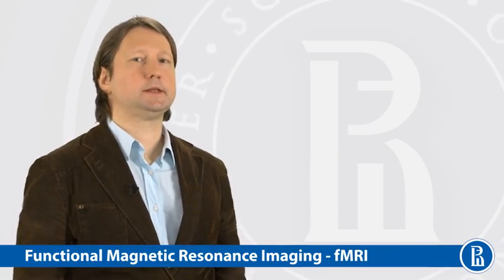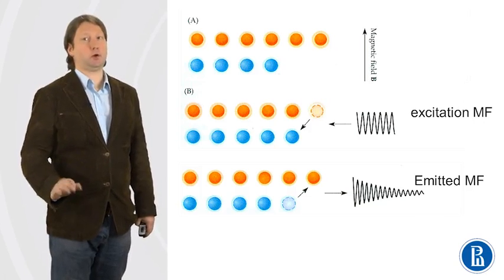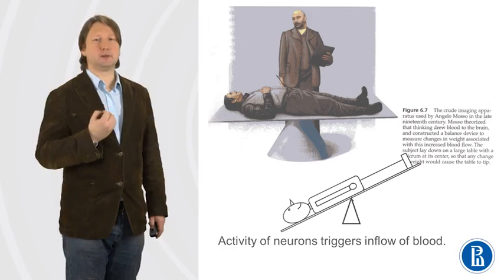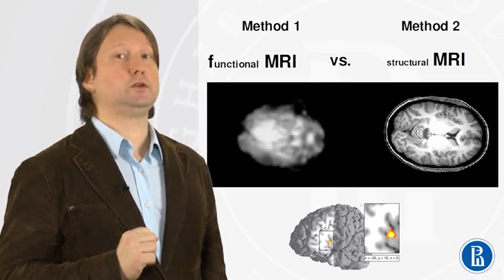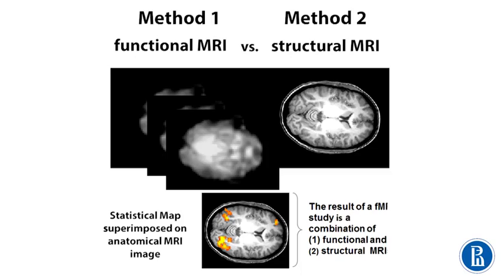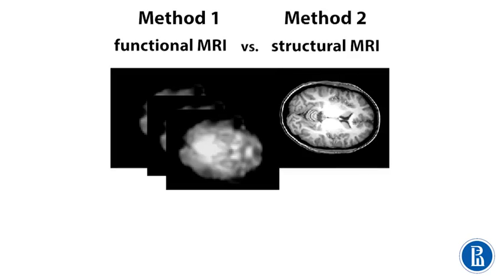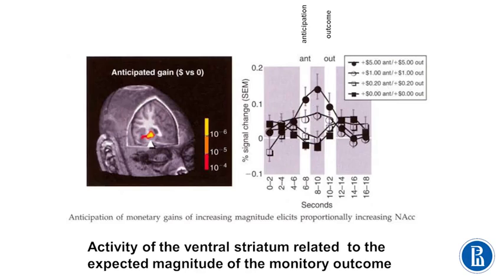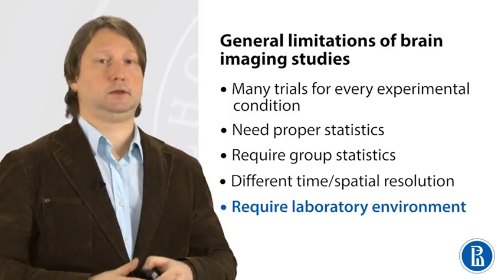3 4 2 4 fMRI